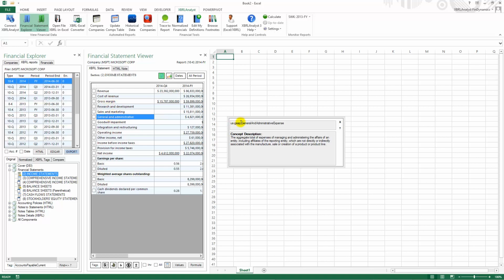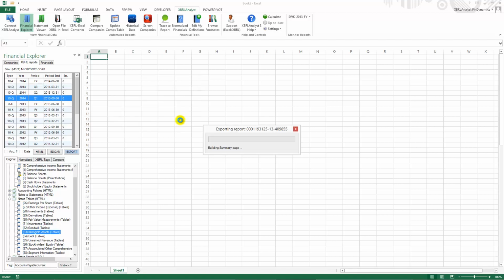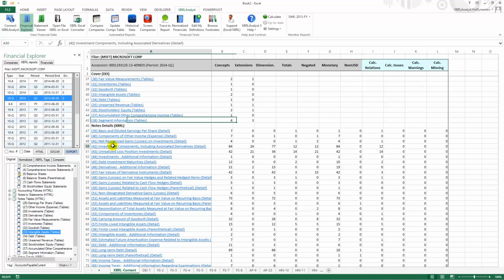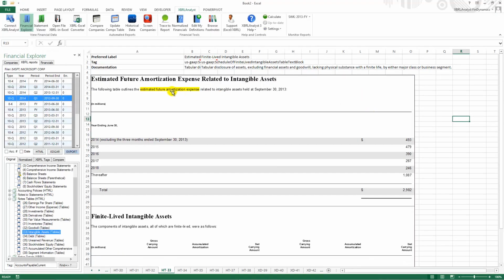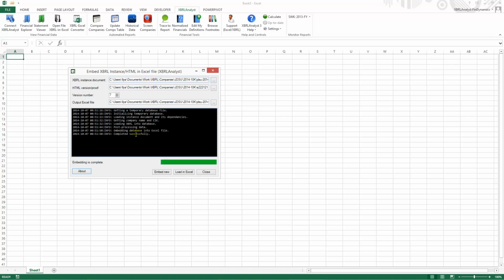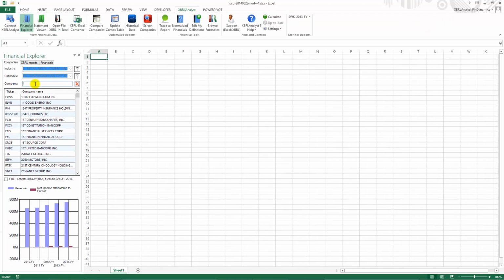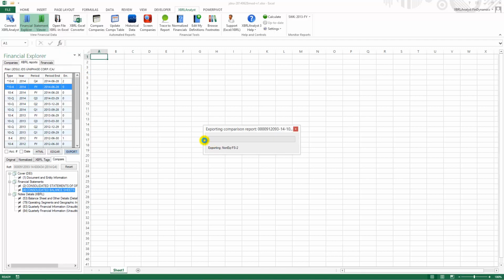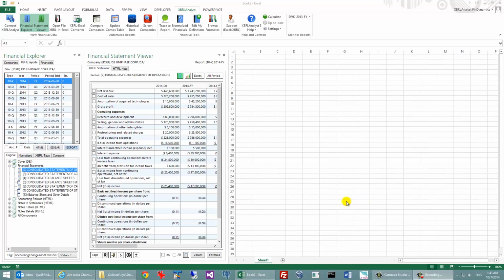Review XBRL reports in Excel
New functionality of XBRLAnalyst allows XBRL version control, compare XBRL reports, Export reports with technical details in Excel, attach HTML proof to exported report and show documentation for all accounting concepts included in the report